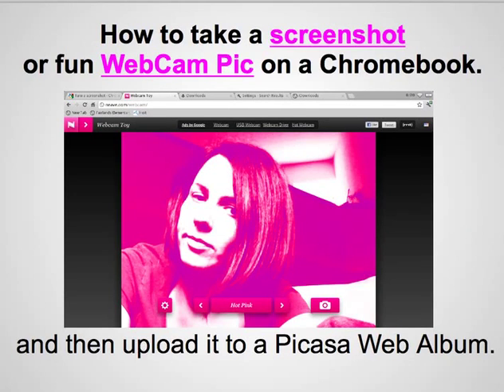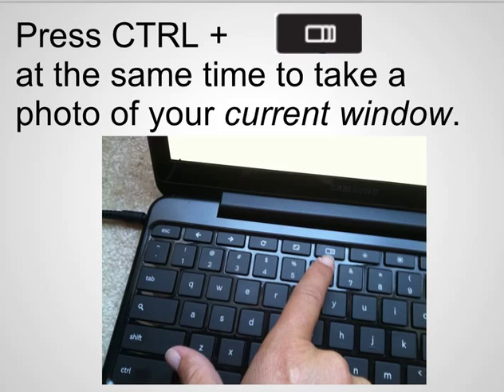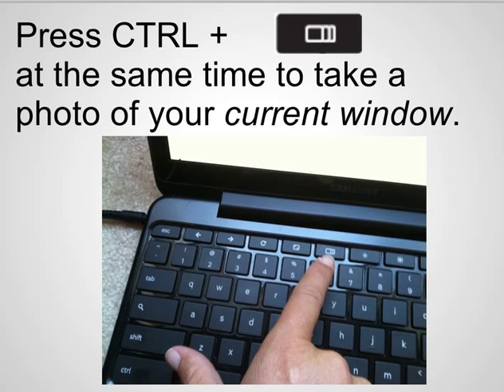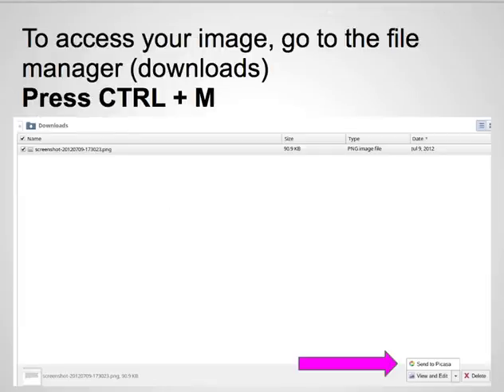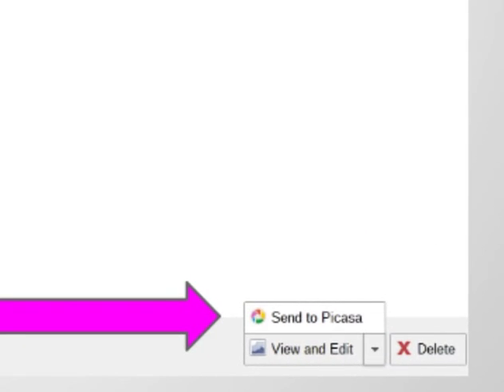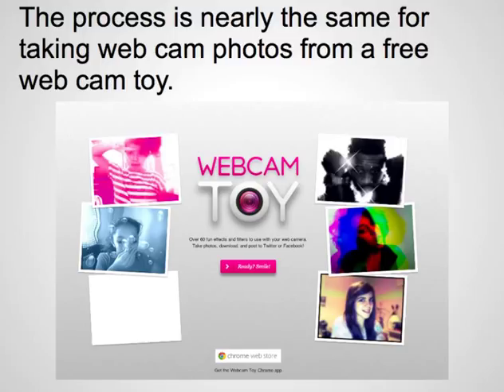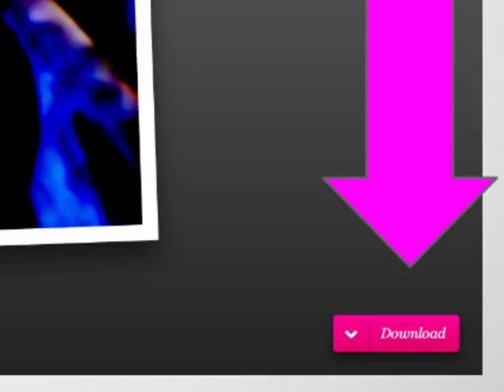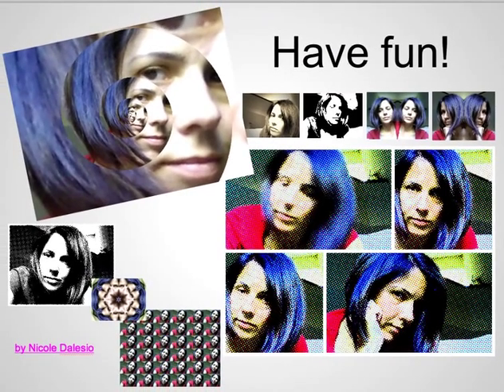Screenshots+WebCamToy on a Chromebook Tutorial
How to take screenshots, + web cam pics on a Chromebook and upload to Picasa Web Albums